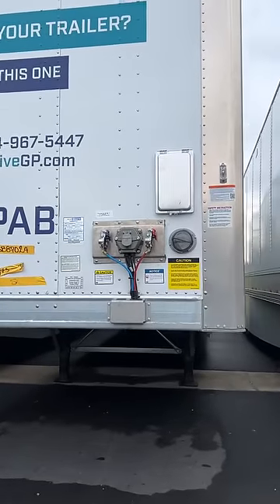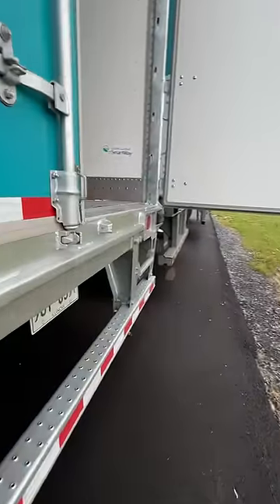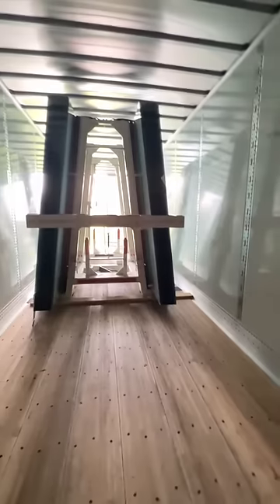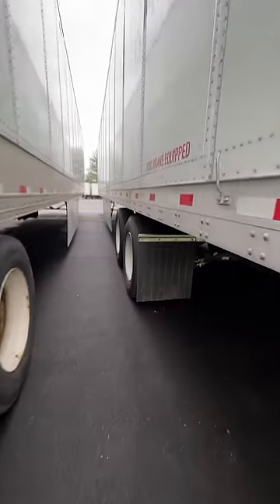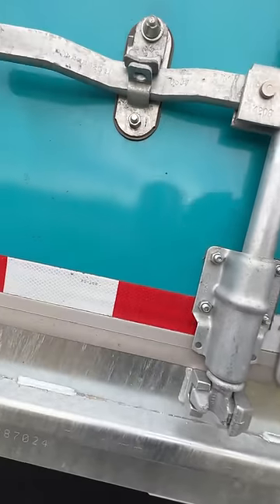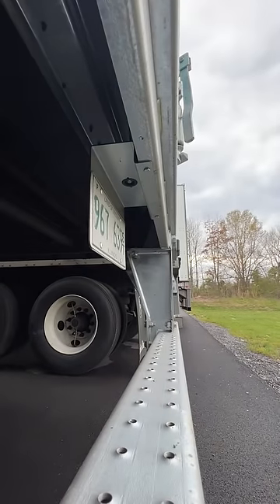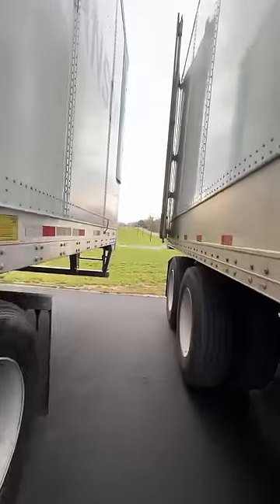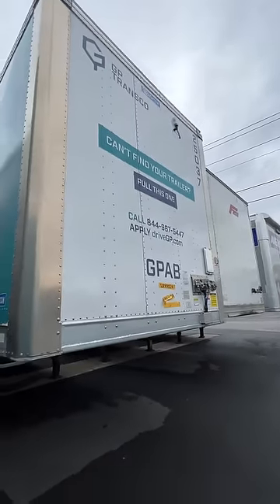New trailer, but check out what I'm hauling! I drive EXTRA careful with these loads! 🤪🤪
I've made this exact run a few times and it's always a little intimidating, knowing what I'm hauling! Surprised it isn't just dust by the time I get to WI! 🤣🤣🤣